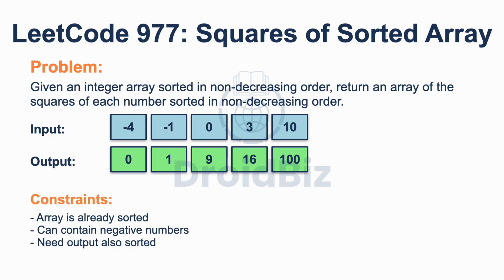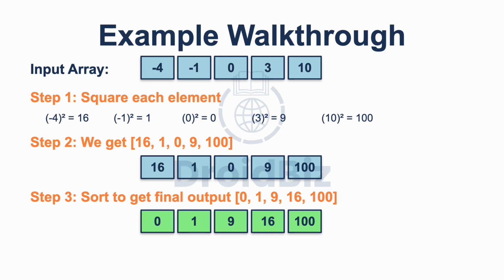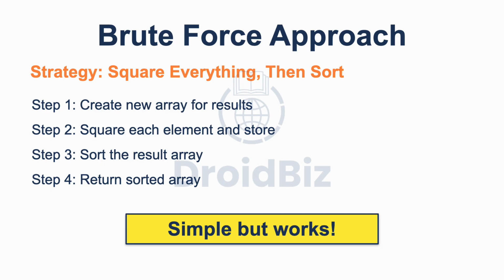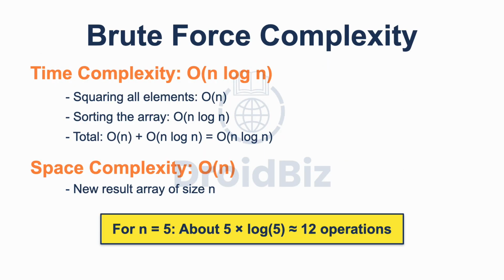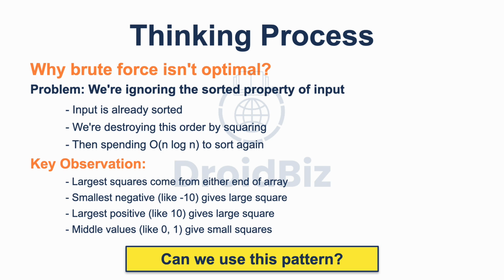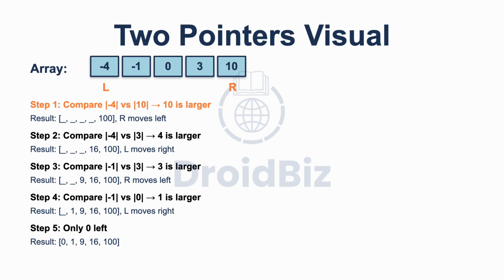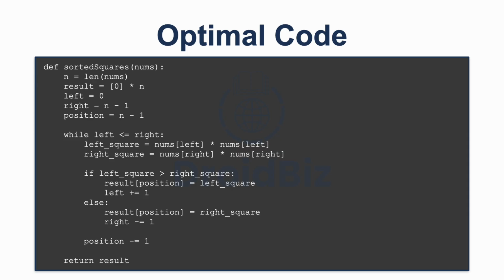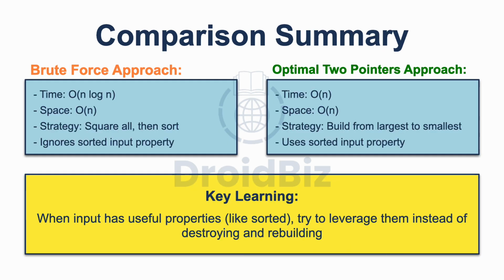Squares of Sorted Array | LeetCode 977 | Python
Master LeetCode 977 - Squares of Sorted Array with complete solution in Python! Perfect for LeetCode daily challenge preparation and coding interviews at FAANG companies.

🎯 LeetCode Problem Details:
✅ LeetCode daily challenge problem
✅ Complete LeetCode solution with optimal approach
✅ Step-by-step LeetCode problem breakdown
✅ Multiple solution approaches with complexity analysis
✅ LeetCode interview patterns and techniques
✅ When asked at: Google, Amazon, Meta, Microsoft, Apple, Netflix

🔥 Why Practice LeetCode Daily? LeetCode daily challenges help you build consistent problem-solving skills. This LeetCode problem teaches essential patterns used in real coding interviews. Master LeetCode problems like this to ace your next technical interview!

📖 LeetCode Solution Approaches: This LeetCode tutorial covers:
Brute Force LeetCode Solution - Establish baseline understanding
Optimized LeetCode Approach - Improve time/space complexity
Optimal LeetCode Solution - Interview-ready implementation

🎓 LeetCode Interview Strategy: Learn systematic LeetCode problem-solving:
Understand LeetCode problem requirements
Analyze LeetCode examples and constraints
Start with brute force LeetCode solution
Optimize your LeetCode approach
Write clean LeetCode code
Test LeetCode solution with edge cases

💬 LeetCode Community: Drop your LeetCode questions in comments! Share your LeetCode solutions and alternative LeetCode approaches.

Get new LeetCode problems solved daily! Never miss a LeetCode daily challenge explanation. Build your LeetCode streak with consistent practice!